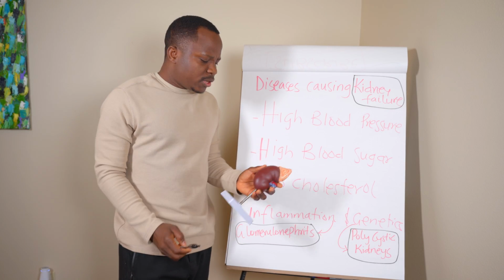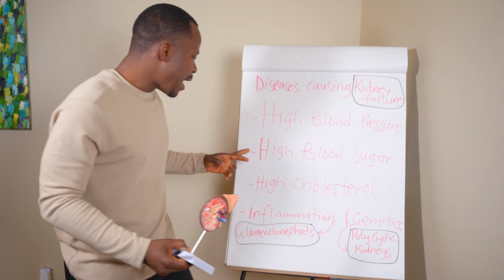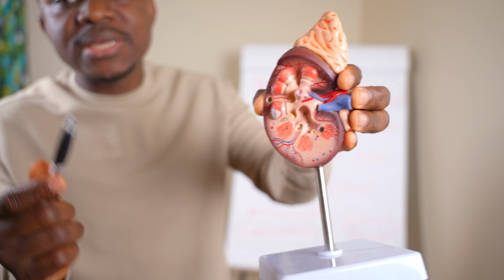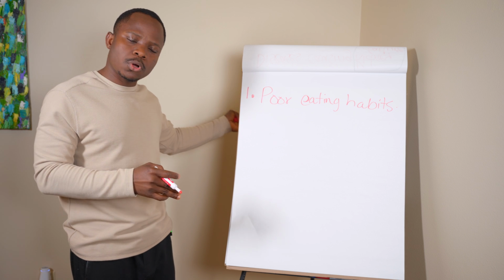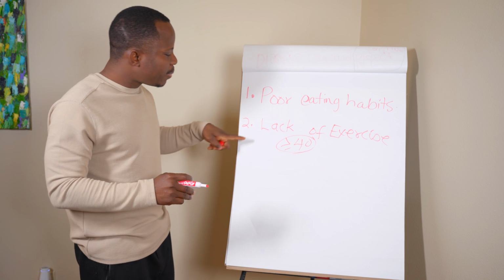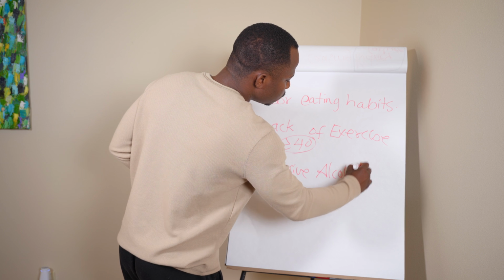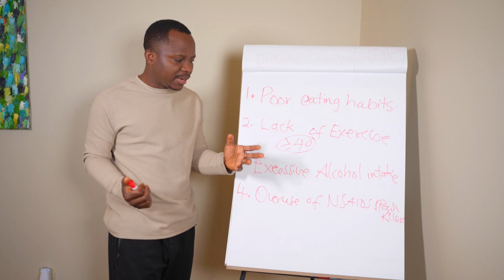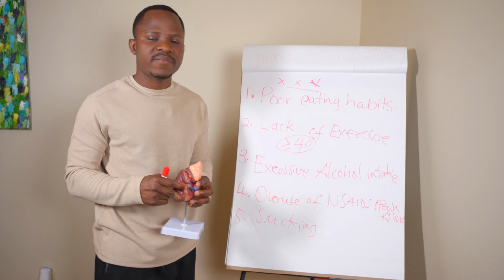Fellow Ghanaians........Why your kidneys are failing!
This video will save lives!